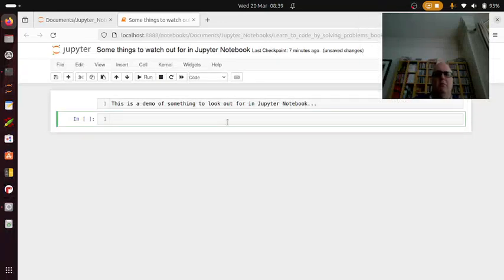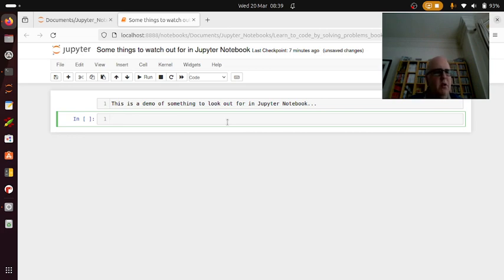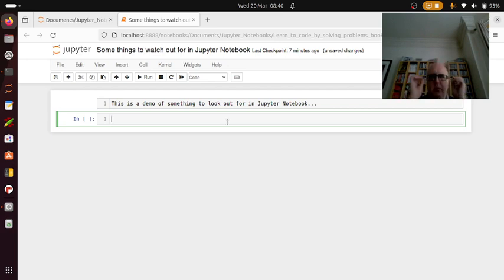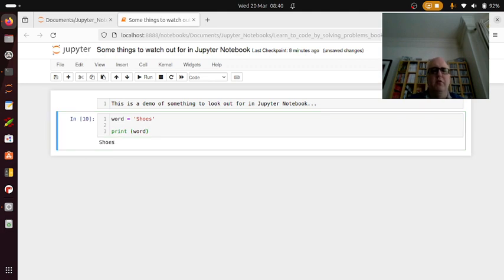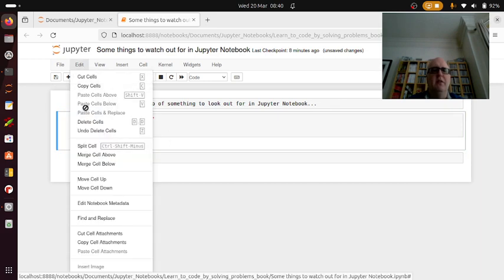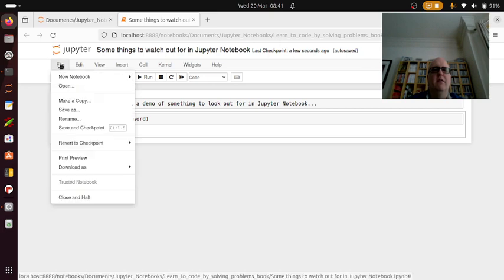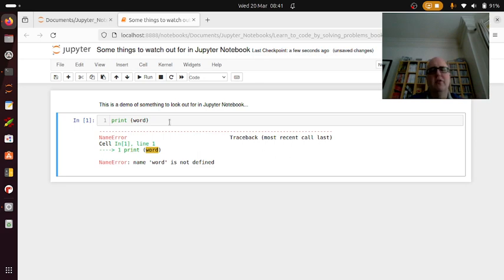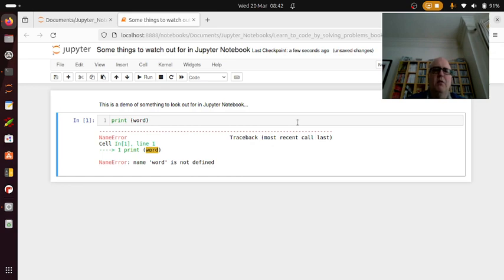Jupyter Notebook - be careful, this feature could break your code!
Jupyter Notebook is great.  It's a way of writing code where you can run the code in sections and within the code editor.  It does however have a flaw which could mess up things that you're doing.  If you know about this, you can take a simple step to check that your code is not problematic to other people trying to run it later.

If this, or any of my videos were of help to you, I'd be grateful if you would consider buying me a coffee